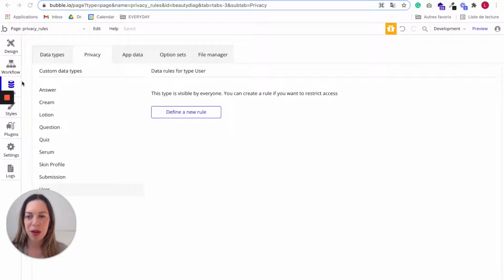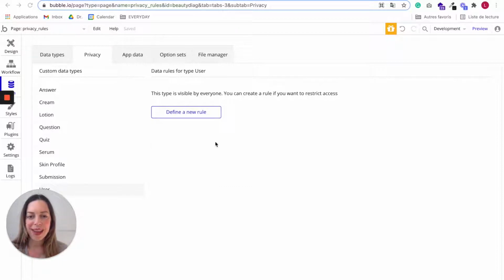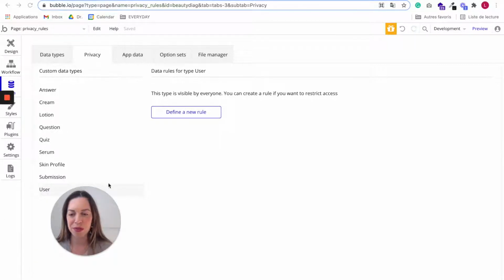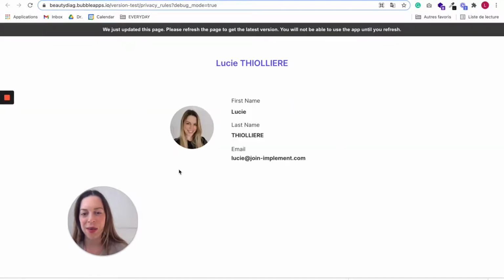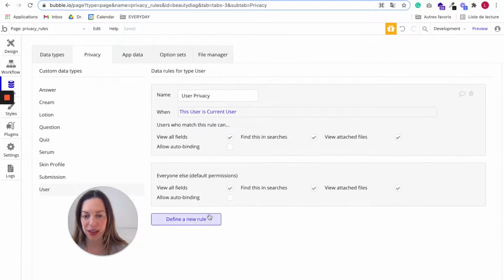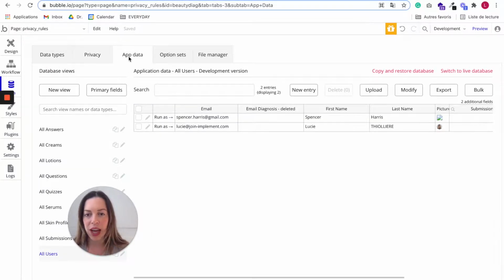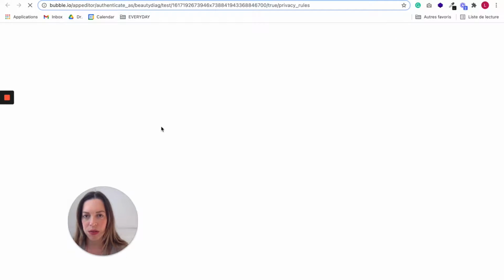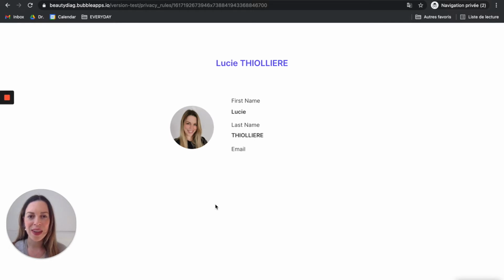How to Define Privacy Rules in Bubble.io?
Most apps need different privacy levels depending on the user profile. 🛑

On Airbnb, for example, everyone can see the pictures and the cost of rent of the houses listed. But only owners can see the income generated.

In Bubble, you can use conditions to decide the elements' visibility depending on the user's profile. But that's not enough. You also have to make sure that only authorized people can see the data in your app's code. That's why you need to define Privacy Rules.

👀 In this tutorial, I'll show you how to build them to make sure that users see only what they have the right to see. 🙈